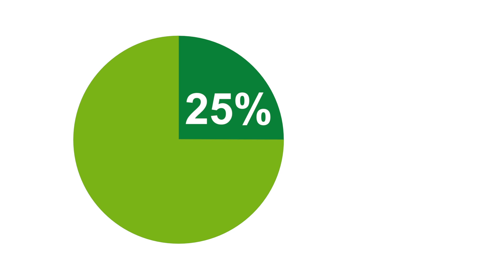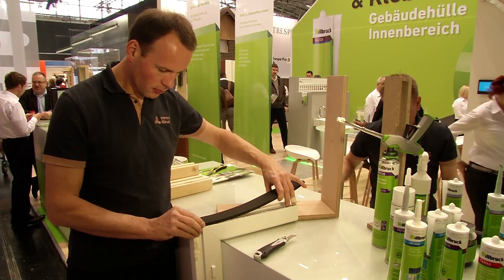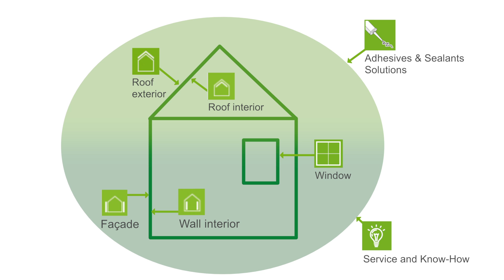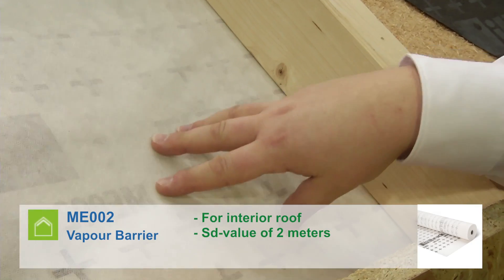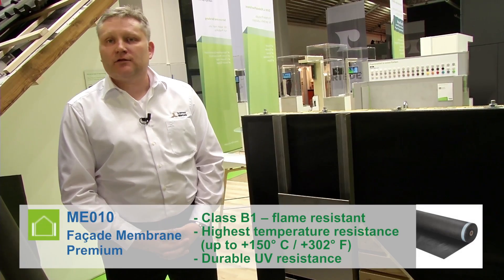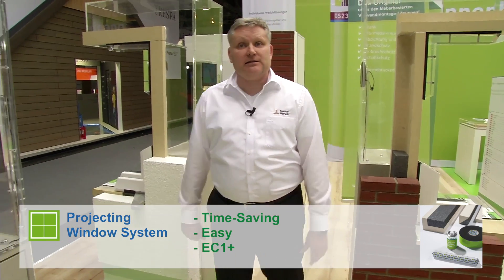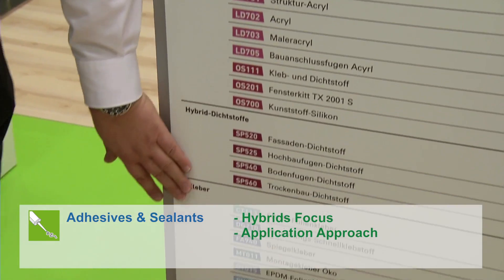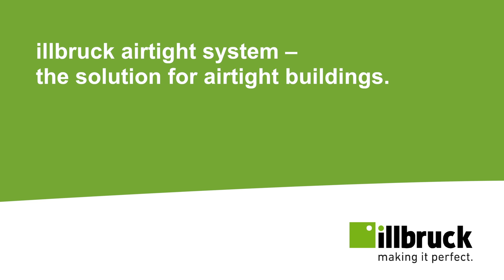illbruck: Airtight System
The new illbruck airtight system – the solution for airtight buildings
By the end of 2020, all new buildings in Europe must be nearly zero-energy buildings.

This legal regulation is a strong driver for tremco illbruck. tremco illbruck, the inventors of the illbruck i3 window installation system, now offer the full building envelope know-how.

With the new illbruck airtight system, the focus is on the building areas, window, faҫade, roof, interior wall as well as on adhesives & sealants solutions.
You want to know more about the illbruck airtight system products and services?